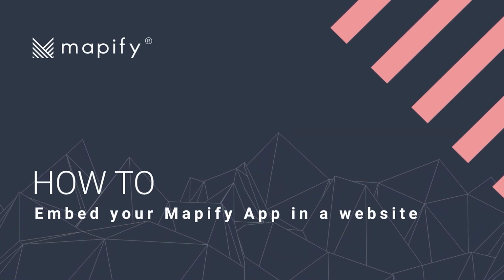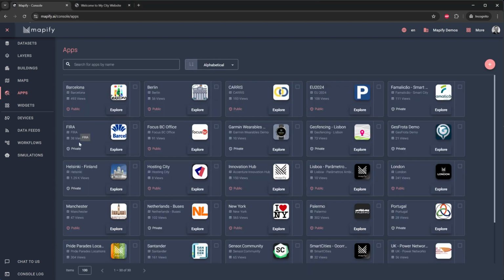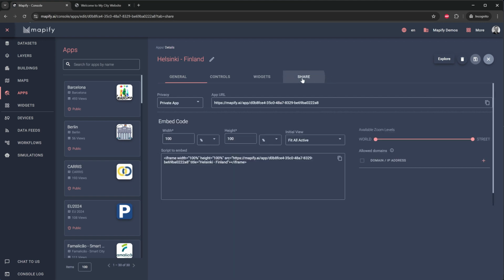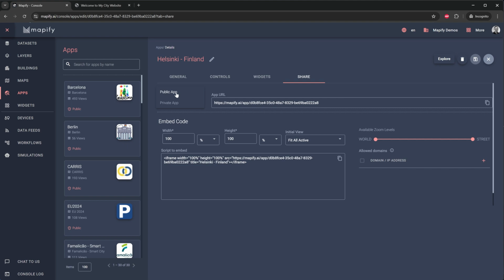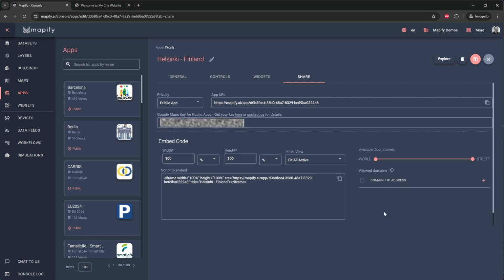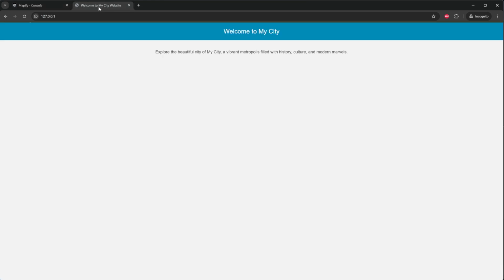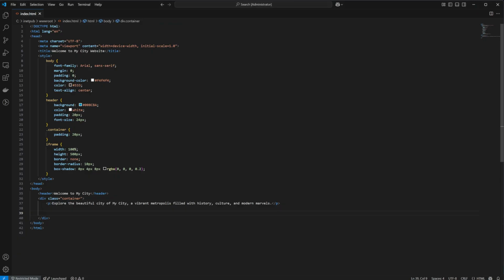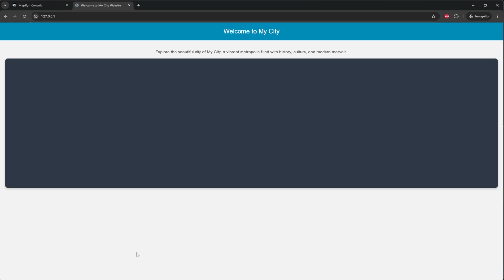How to Embed your Mapify App in a website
Learn how to embed a Mapify no-code web app directly into your website in just a few steps. In this tutorial, we’ll walk you through the full process—from configuring the app’s visibility settings and adding a Google Maps API key to authorizing domains and integrating the generated embed code into your website’s source code.